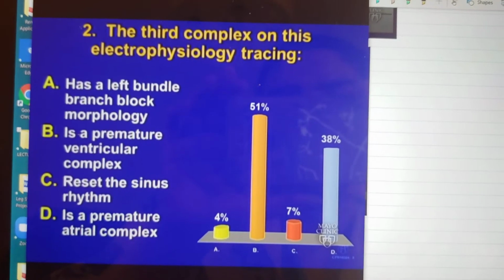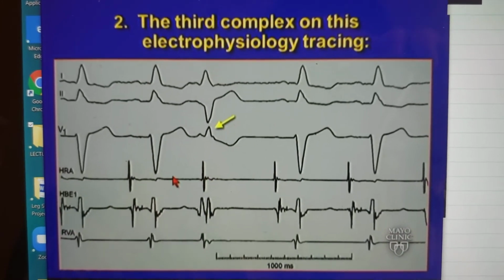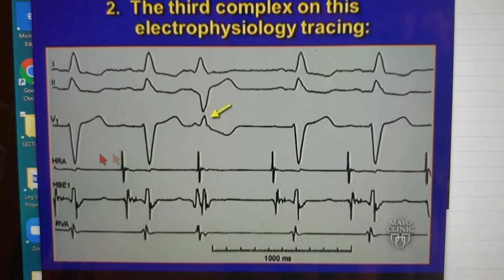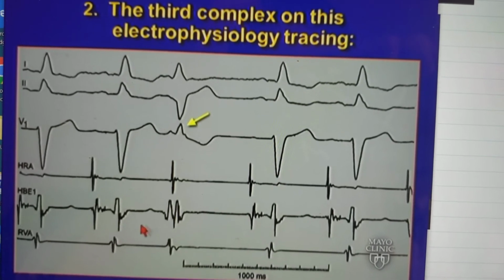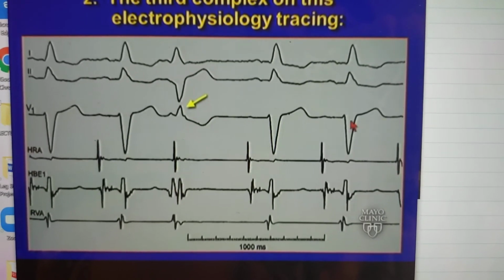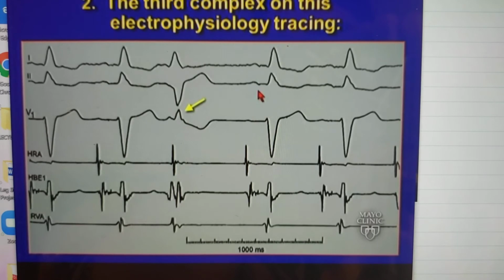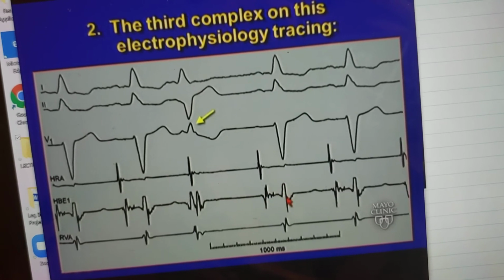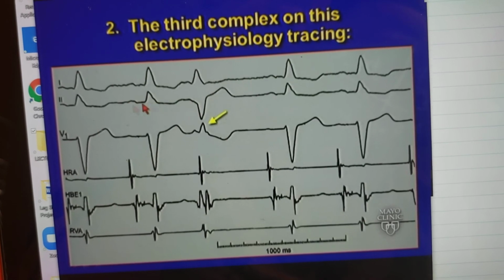July 30, 2020